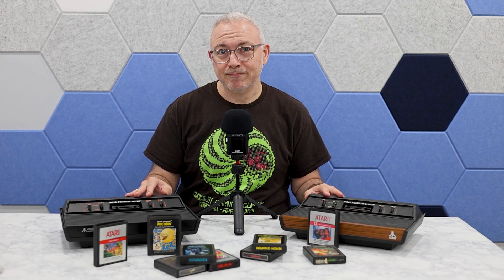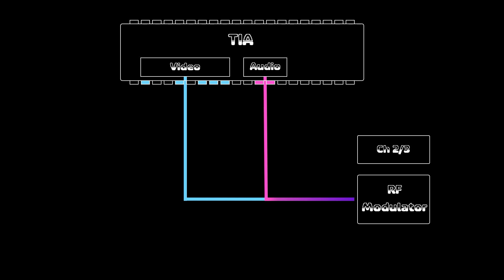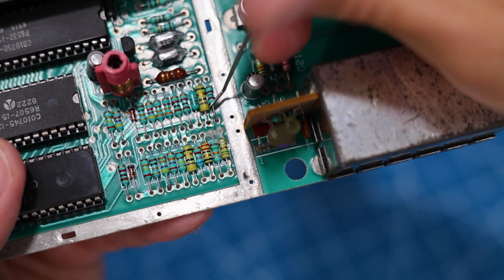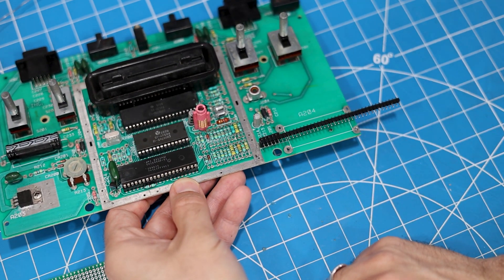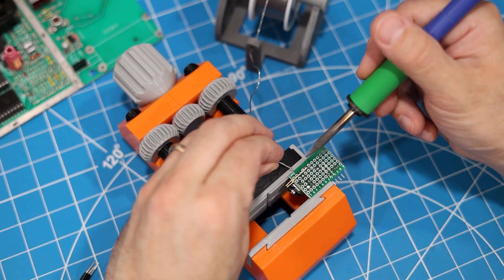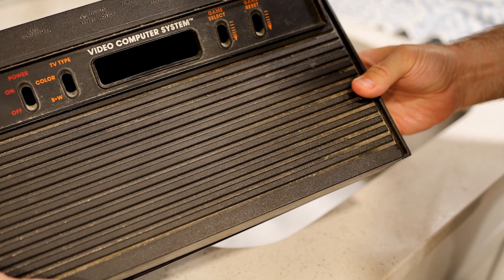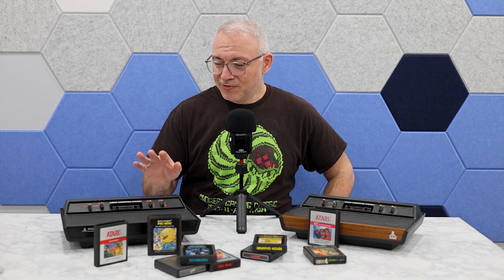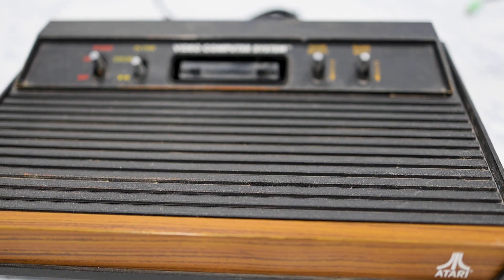Revitalizing an Atari 2600 Vader with a Super Simple Composite Mod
I have a couple of Atari 2600s that have been waiting for a new outlook on life. In this video, we'll take a look at one of them and I'll show you a really simple two-transistor composite video mod that you can do with less than $3 in parts... and it gets really decent results!